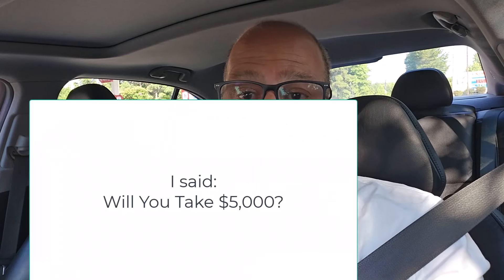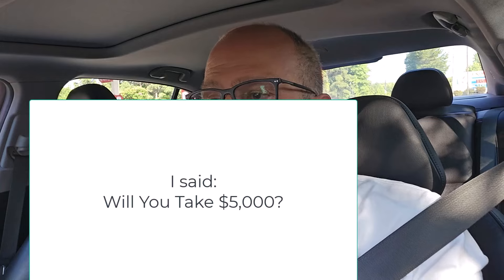We Bought a House for $24K!